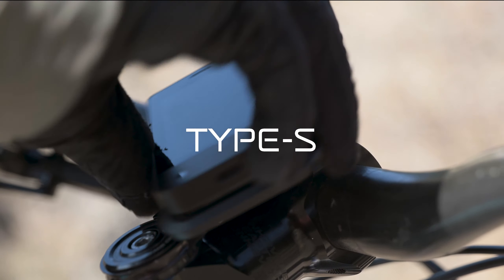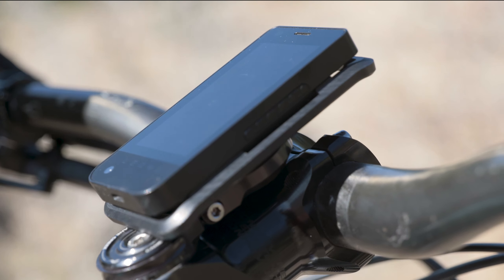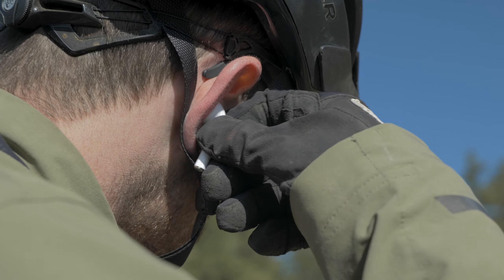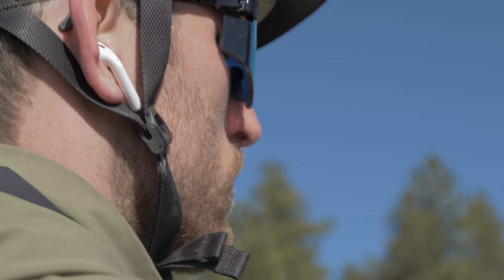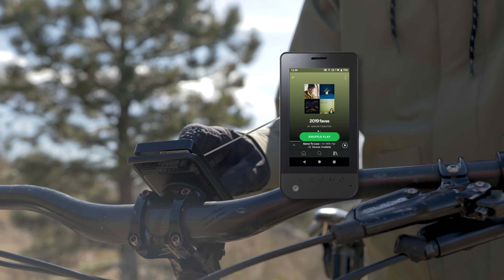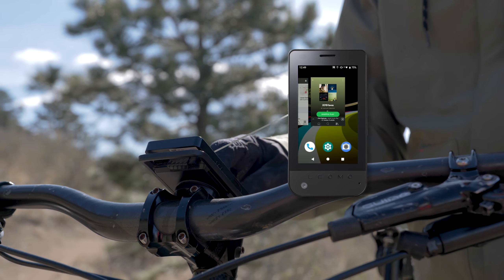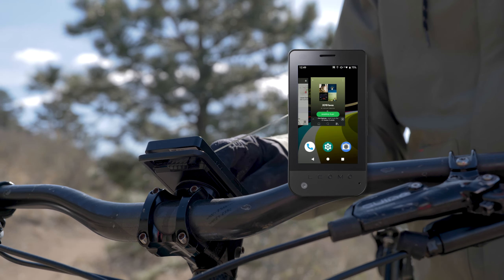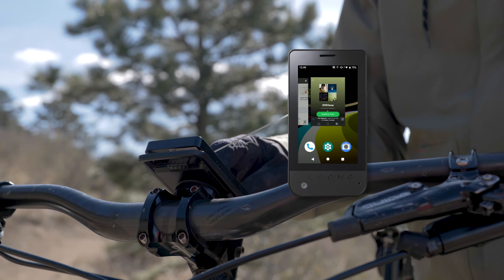LEOMO TYPE-S | All-in-One Bike Computer | Mountain Biking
The next wave of bike computers! LEOMO TYPE-S comes with the most advanced sports technology available and comes loaded with new features and options thanks to the Android OS capabilities! Enjoy a variety of options to track your activity, listen to music, or navigate your way all in one device.

The next wave of revolutionary sports performance devices is here!